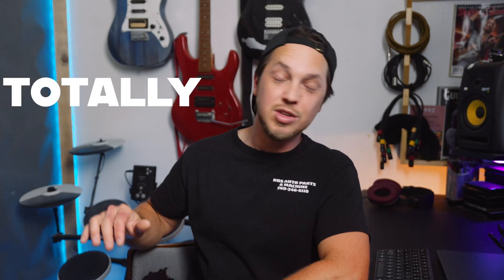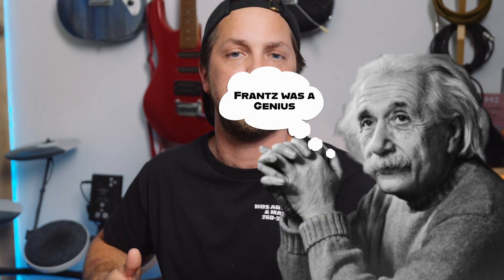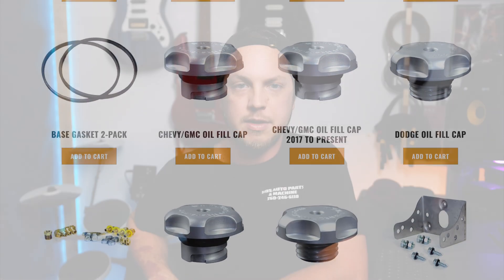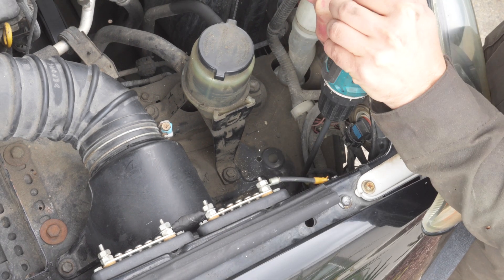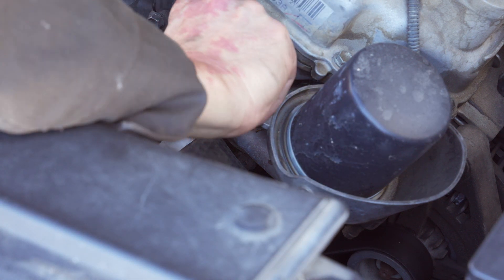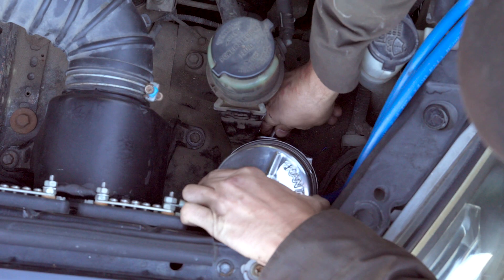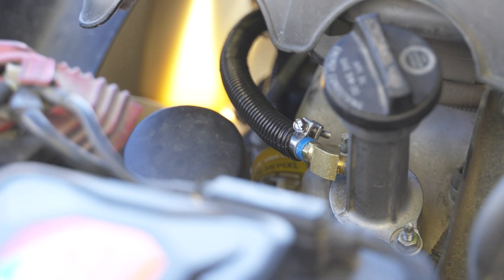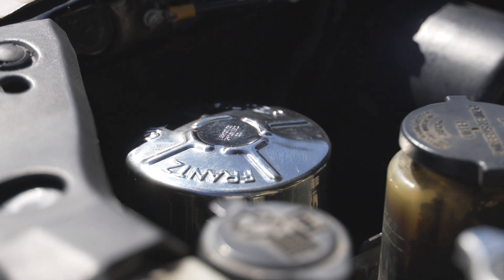Never Change Your Oil Again: Frantz Filter Bypass System Explained & Installed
Welcome to Dillan's Garage. In today's video, we dive into the world of advanced oil filtration with the Frantz Filter Bypass System, showcasing not only its unparalleled benefits but also how to install it for maximum effectiveness. Follow along as I show you how to install it on a 4th gen 4runner. These tips will work for install on any vehicle.

Frantz proudly introduces the most efficient oil filter commercially available today. With the Frantz Filter Bypass System, your engine's lubricating oil undergoes a transformation, emerging free of contamination even after enduring many thousands of miles on the road. It's analytically clean and ready for further use, ensuring your engine performs at its peak.

Key Benefits:

Unmatched Filtration Efficiency: Bypass filters like the Frantz Filter Bypass System excel at removing solid contamination from lubricating oil. Using densely packed filtering media, it captures particles smaller than conventional filters can manage. Deliberate control of oil flow ensures even the tiniest contaminants are effectively trapped and removed, safeguarding your engine's health.

Extended Oil Life: Experience prolonged intervals between oil changes with the Frantz Filter Bypass System. By consistently delivering clean, contaminant-free oil, it mitigates oil degradation, maximizing your engine oil's lifespan. Say goodbye to frequent oil changes and hello to enhanced efficiency and cost savings.

Installation Guide:

Wondering how to install the Frantz Filter Bypass System? Fear not! In this video, we provide a step-by-step guide to installing this innovative system. From mounting the filter housing to connecting the hoses, we walk you through the process, ensuring a seamless installation experience.

Experience the Frantz Advantage:

Join the ranks of discerning drivers who trust the Frantz Filter Bypass System to elevate their engine's performance and longevity. With its unmatched filtration efficiency and ability to extend oil life, this innovative solution sets a new standard in automotive maintenance.

Upgrade to the Frantz Filter Bypass System and unlock the full potential of your engine. Experience cleaner oil, smoother performance, and ultimate peace of mind on every journey.